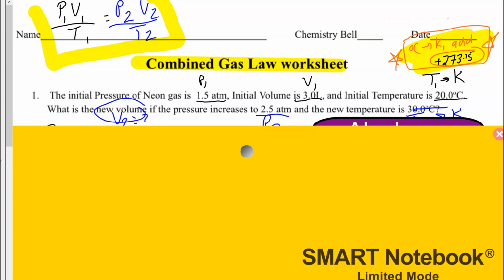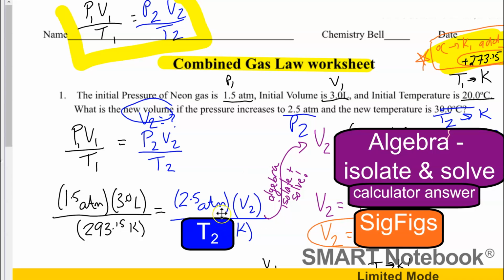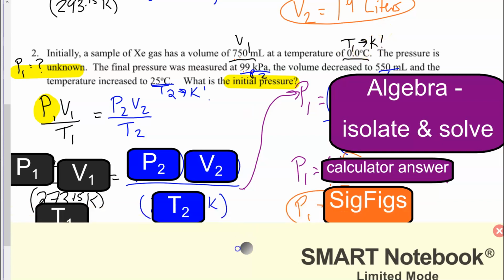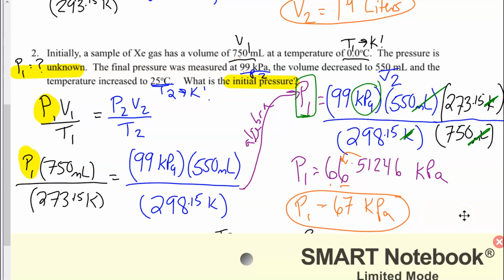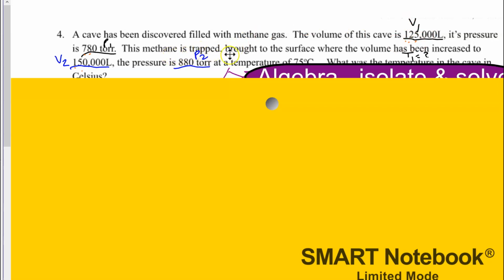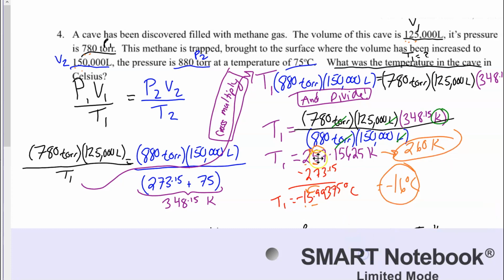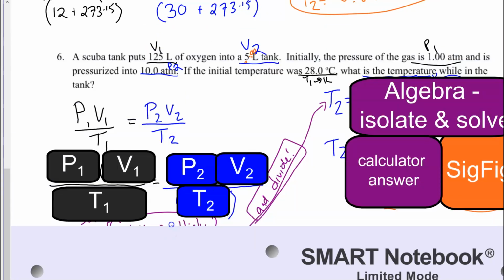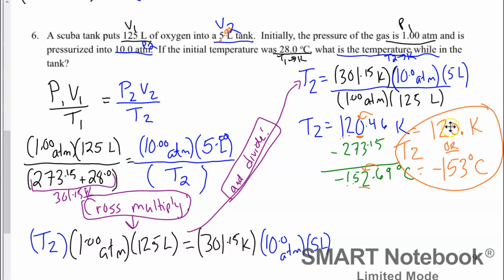Chs. 10 and 11 HW, pp.8-9 Combined (Gerund Guest Lecture)